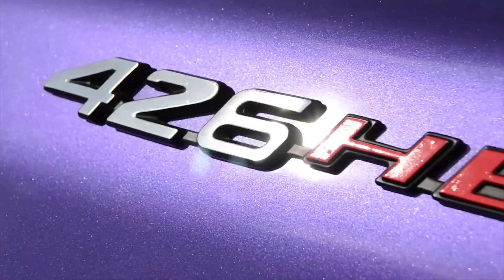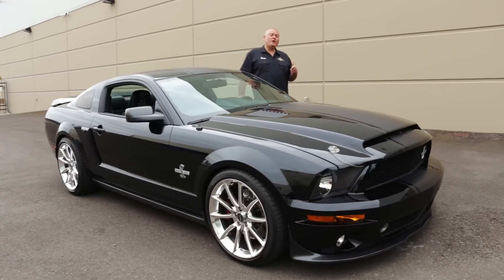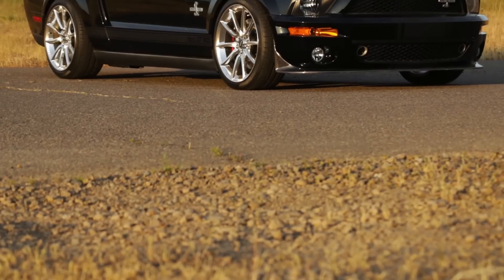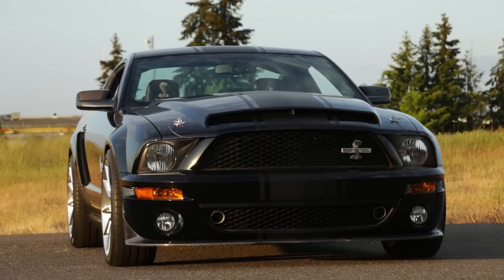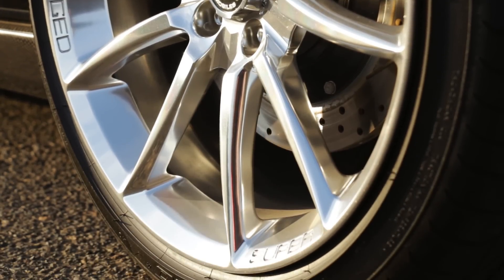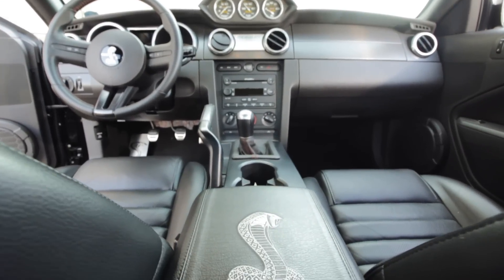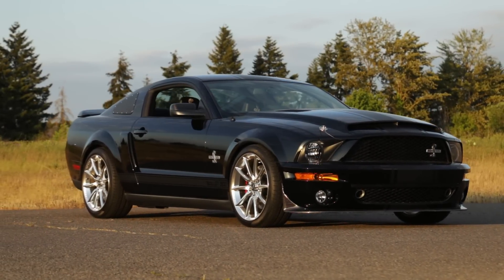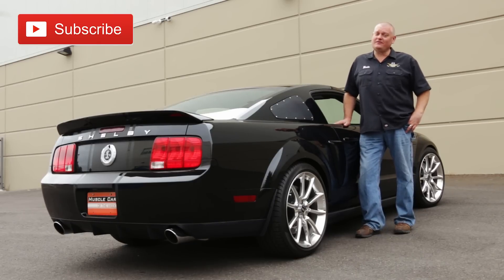2007 Shelby Super Snake Prototype: Muscle Car Of The Week Episode 287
2007 Shelby Super Snake Prototype: Muscle Car Of The Week Episode 287

Shelby cars have various levels of significance to collectors and enthusiasts.    Many like ‘em for the performance they offer, but if there is some personal connection to Carroll Shelby or other famous racers, the collector value heats up.    And like any hot car, the fewer, the better in the eyes of a collector.

This one is the Shelby prototype for the 2007 Super Snake, a tuned-up GT500 modified by Shelby American and sold in limited numbers.    It retains the 5.4 V8, but a larger Kenne Bell supercharger boosts output up to 750 HP, cancelling the warranty in the process.   But who has time to worry about a warranty during 3 and a half second 0-60 blasts?   From The Brothers Collection.